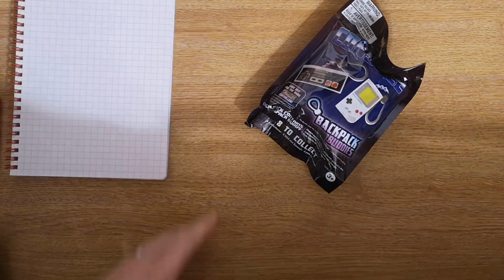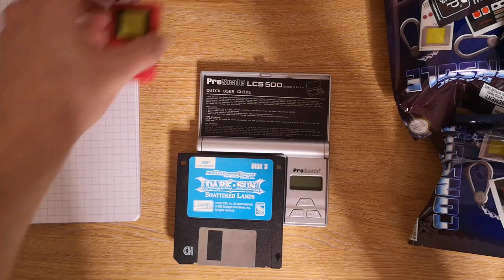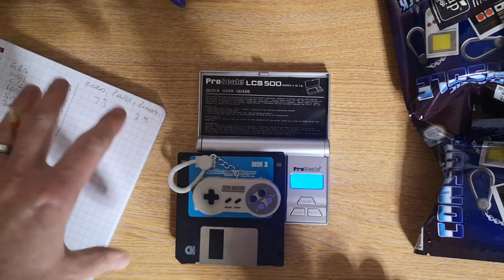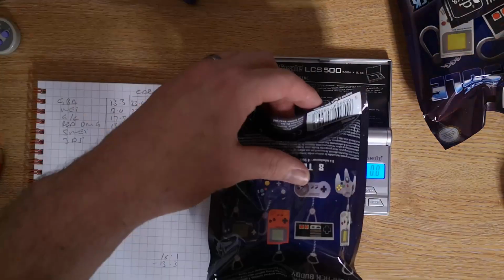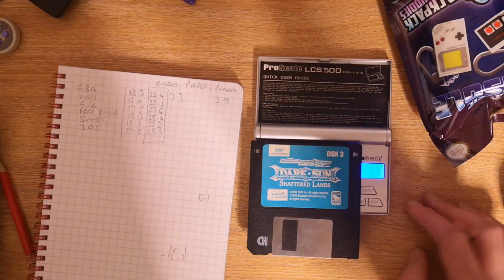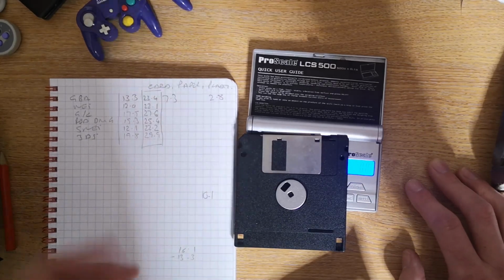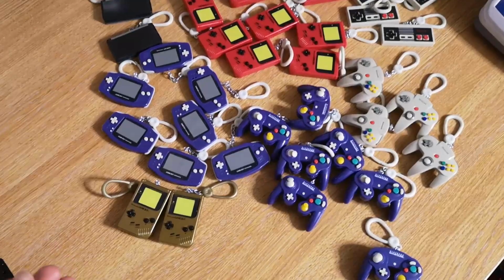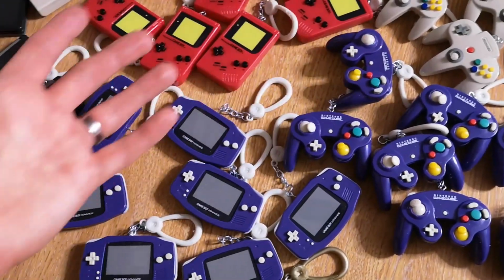Can you cheat the Nintendo Classic Console Backpack Buddies Blind Bags?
So the Nintendo Classic Console Backpack Buddies were recently out in Aldi in the UK
And I wanted to know if there was a way of cheating the system and finding out what was inside the bag

*PC*
New Podcasting Mic
Mouse Mat (long one)
Mouse Mat (little one)

*Recording*
Go Pro HERO Session Camera
Birdseye View Arm
New Podcasting Mic
Old Boom PC Microphone

*Pokemon* *Go*
Datel Go-Tcha
Replacement Go-Tcha charger
Black Go-Tcha Wristband
Pokemon Go Plus
Discounted Plus
Power Bank

*Funko* *Pop*
Funko Pop Protector

*TCG*
Charizard Ultra Pro Binder
100x Trading Card Sleeves
1,000 x Trading Card Sleeves